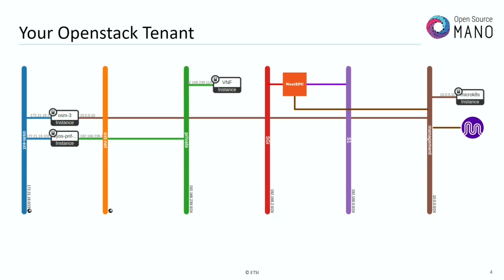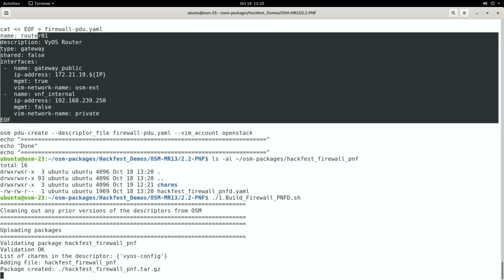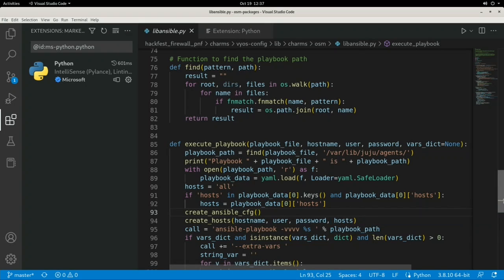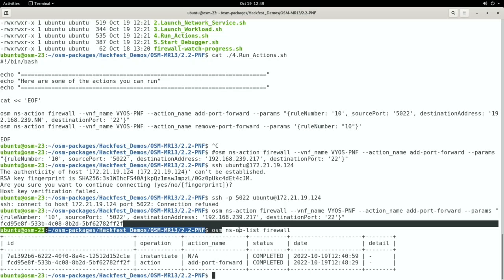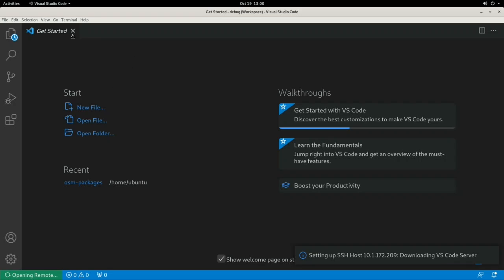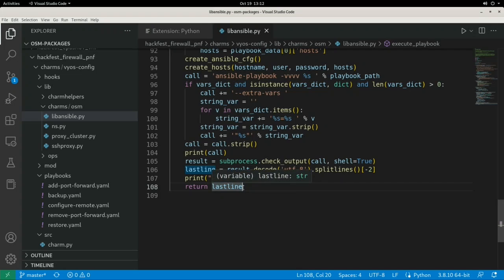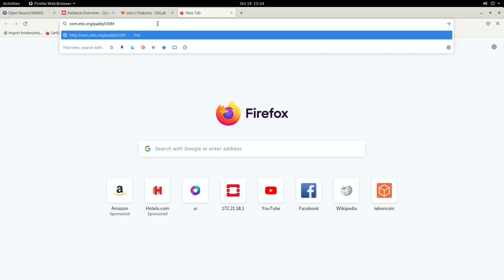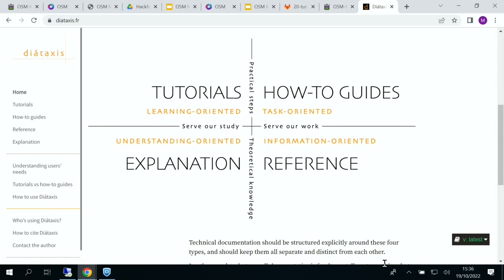OSM-MR#13 Hackfest - PNF Orchestration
OSM-MR#13 Hackfest - PNF Orchestration Working in Brown Fields
By Mark Beierl (Canonical) at NetworkX event, Amsterdam